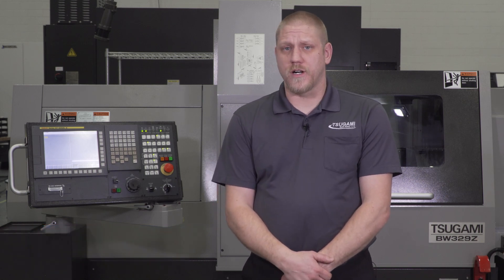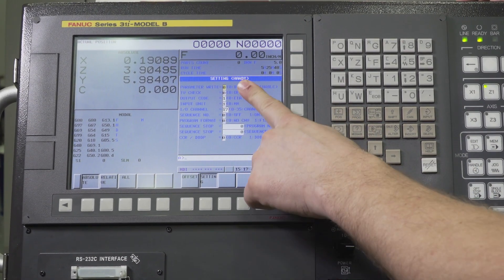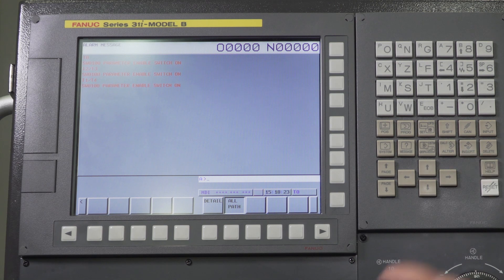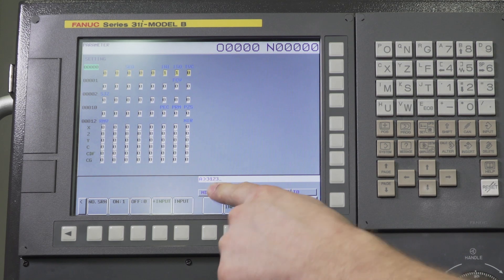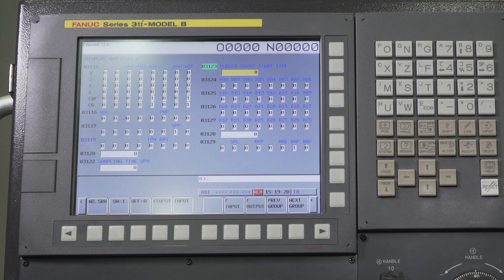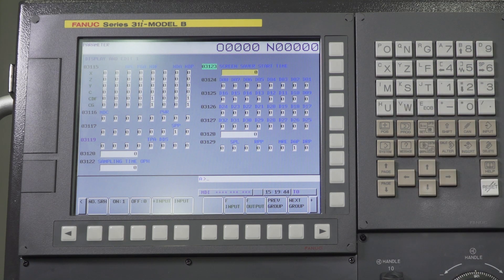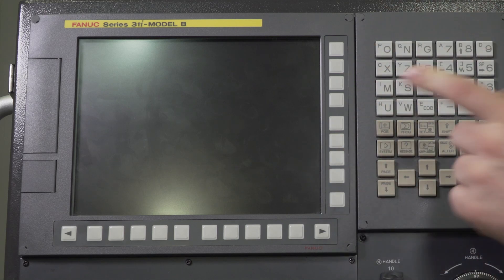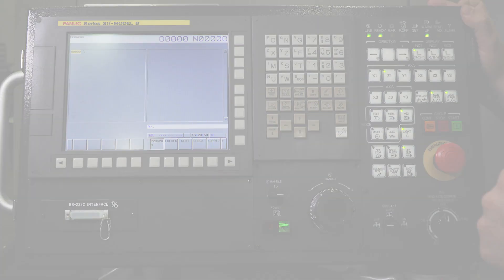How to Turn on the Screen Saver for Your FANUC Control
Saving the LCD life of your FANUC Control screen is easy! Derek Briggs, Tsugami Product Manager, walks you step by step through turning on the screen saver for your FANUC Control.